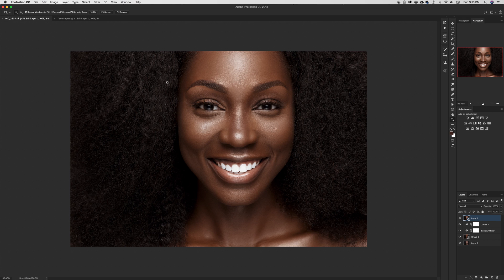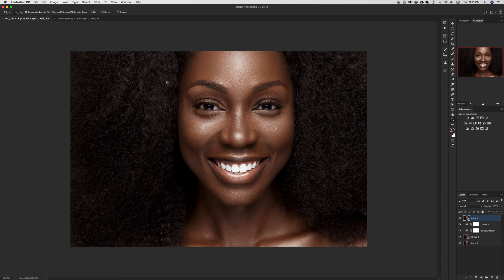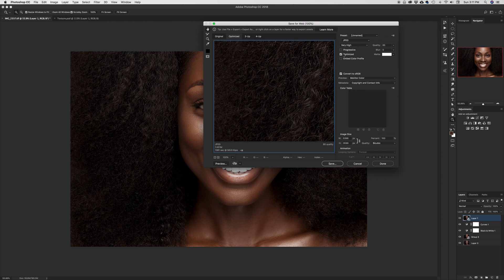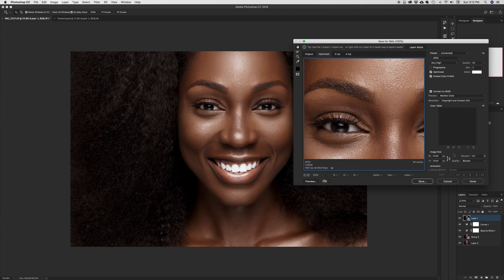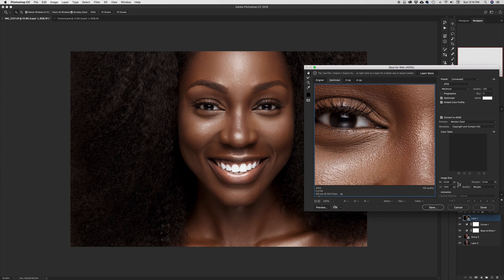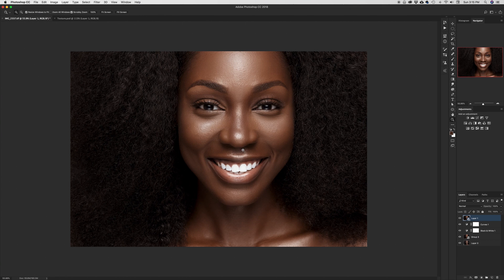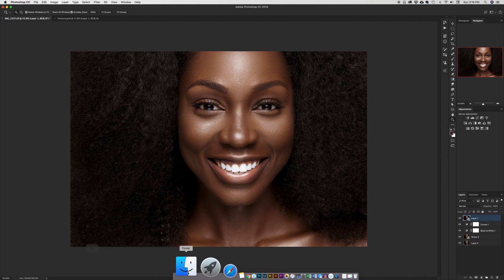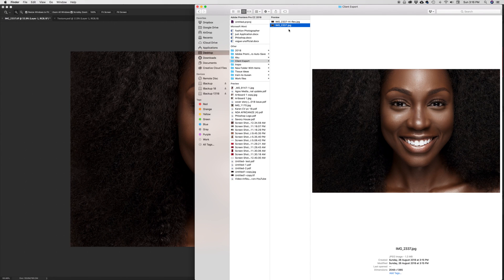How to: Export Images for Web and Social Media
Knowing how to Export your images for web and social media can affect the final output of your images. You might have spent hours crafting your images and after exporting you realise they look worse than how they appeared in photoshop.

Well, in this video I show how I go about exporting my images for web and for social media.